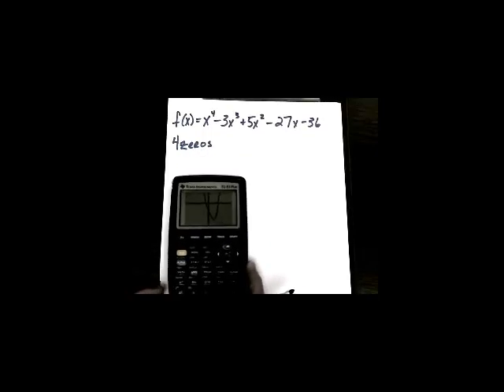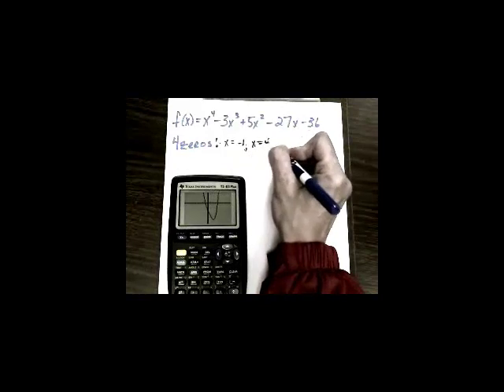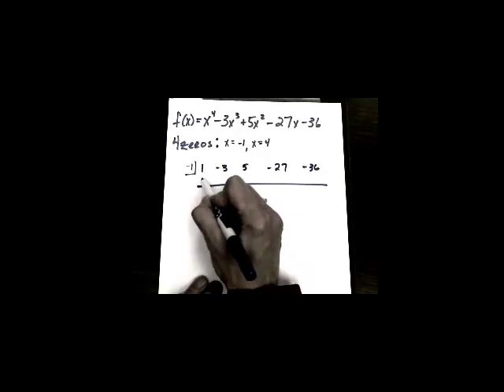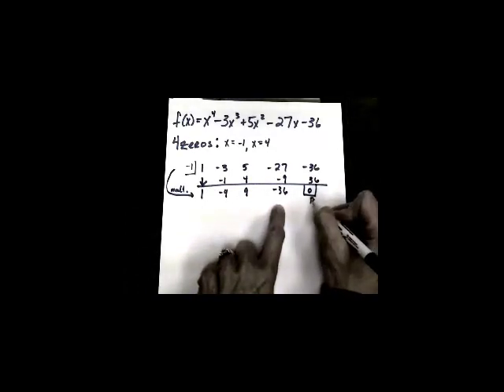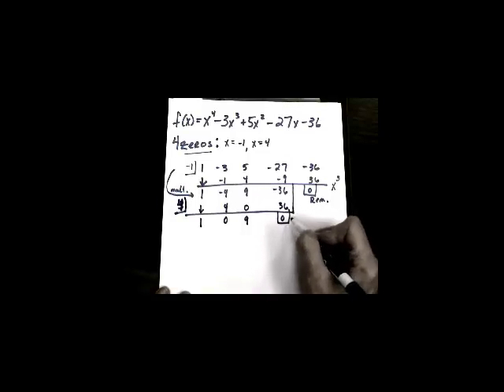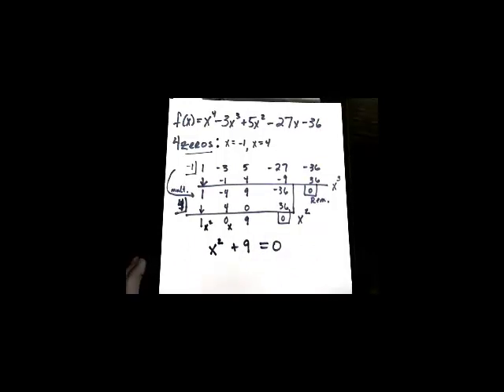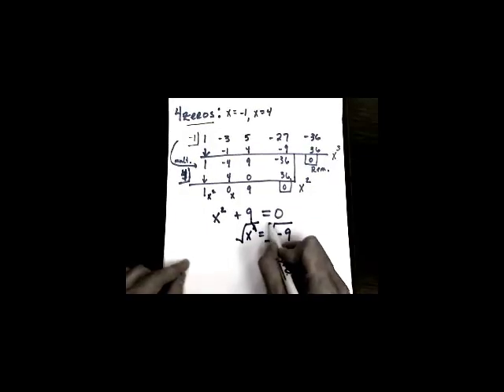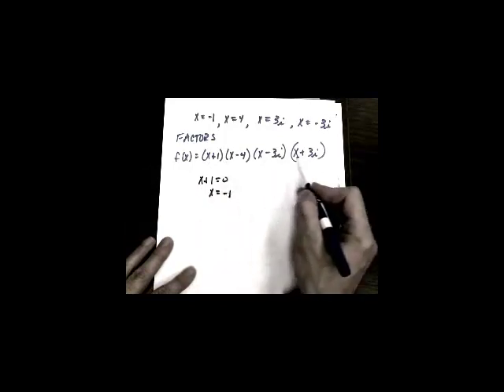Statler Polynomial Functions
Instructor, Donna Statler, demonstrates Polynomial Functions